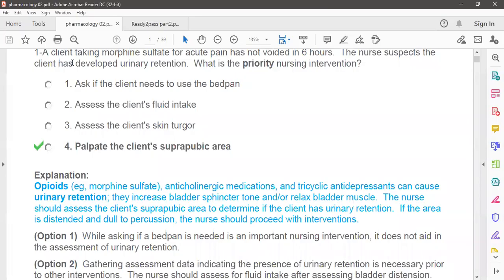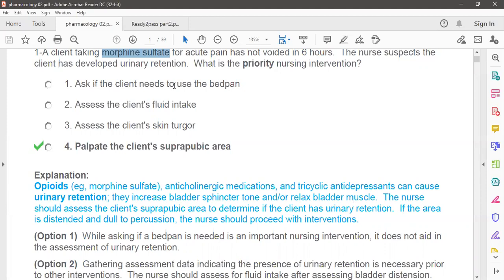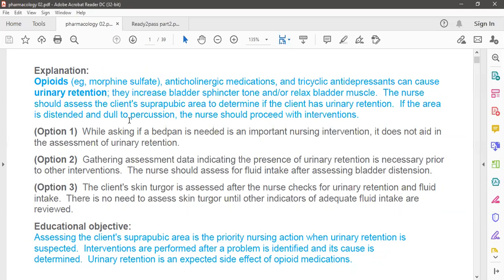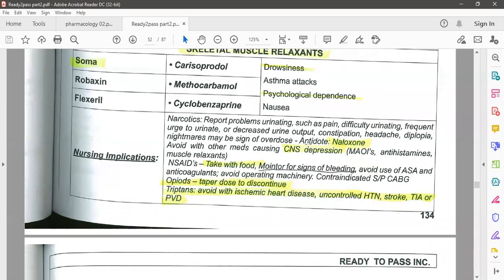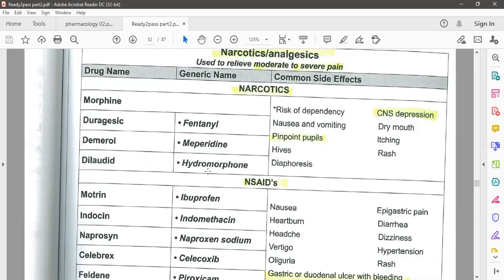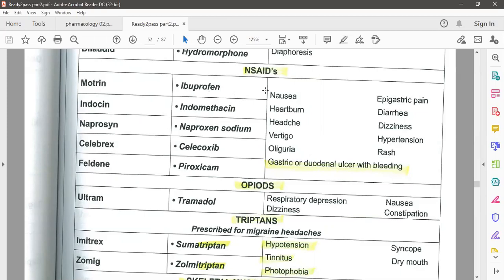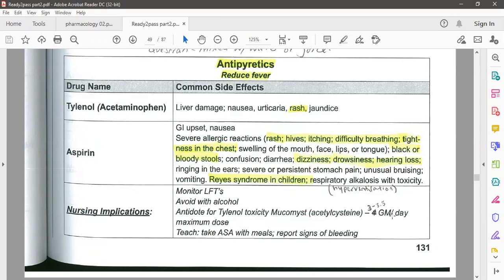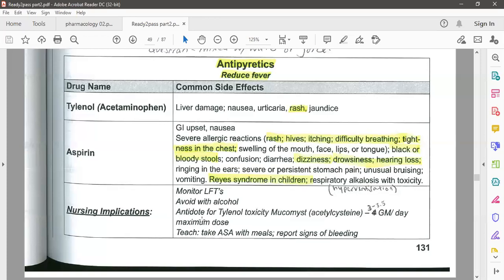Nursing Pharmacology - Non-opioid & Opioid Pain Medications and Opioid Antagonist Morphine Aspirin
Nursing Pharmacology - Non-opioid and Opioid Pain Medications and Opioid Antagonist
Morphine Oxycodone Naloxone Meperidine NSAIDS Aspirin Naproxen Acetaminophen Opioids
Pharmacology Analgesics - Opioids, NSAIDS, Tylenol